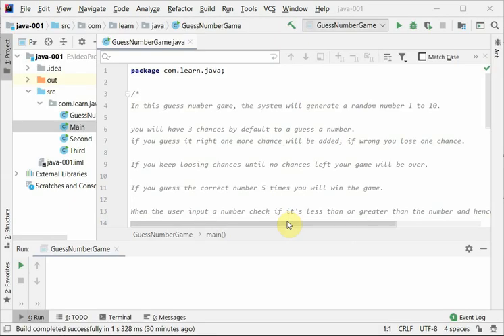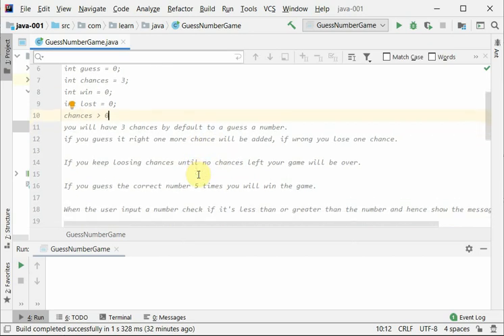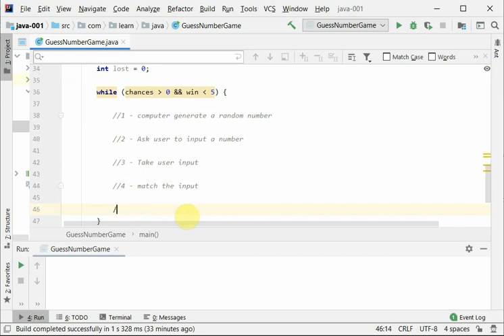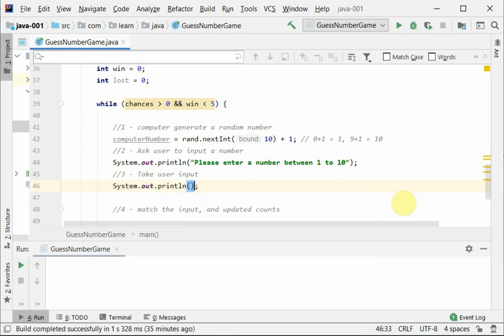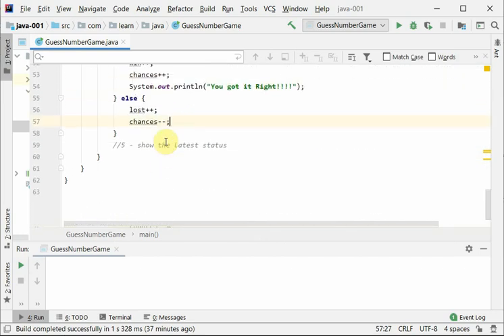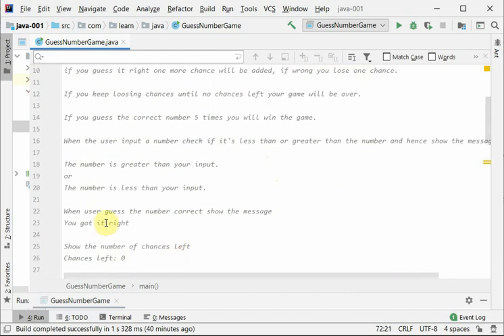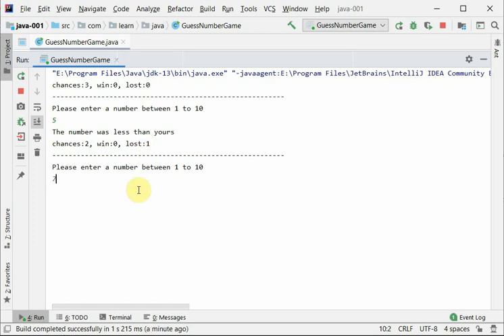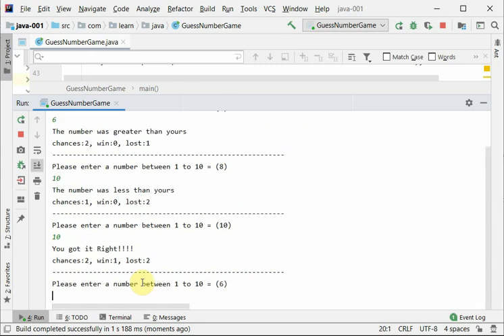Guess Number Game: Part 1 - Introduction to Java Programming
Guess Number Game exercise
An introduction to Java Programming
Learn, Tutorial solving problem, Writing game
Game loop and Game logic